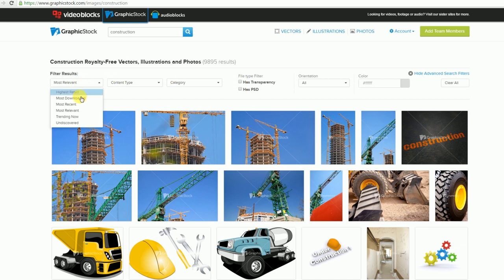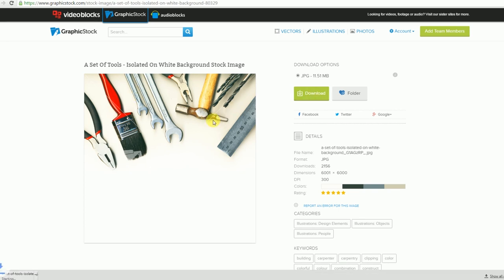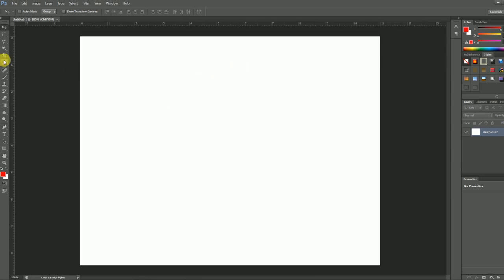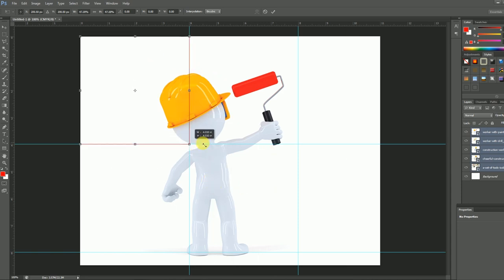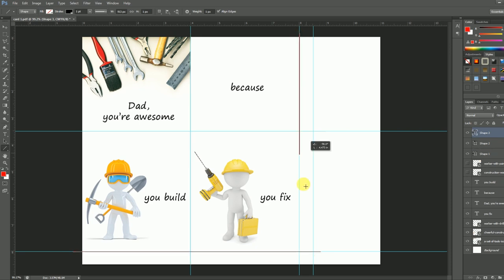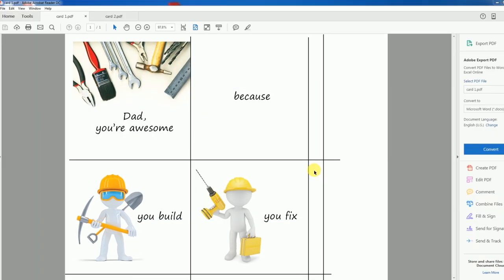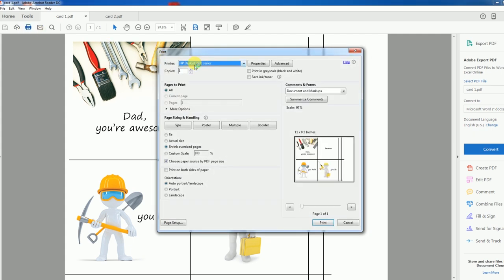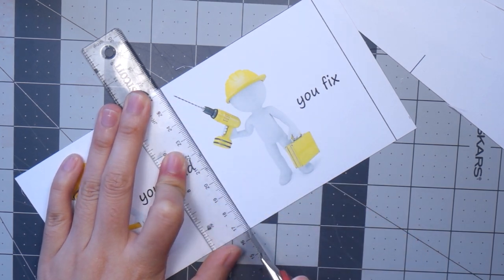DIY Accordion Card for Father's Day ft. Graphicstock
better yet sign up for the annual plan that costs $99 where you will access to all the stuff on graphicstock's website.

father's day is around the corner and if you haven't found any gift for your father, the easiest and simplest yet meaningful gift is writing or making a card. Here i'm showing you how to make a super simple accordion card for your father.

materials:
- olfa knife, cutting mat, ruler, and glue

crafty amino: artzierush